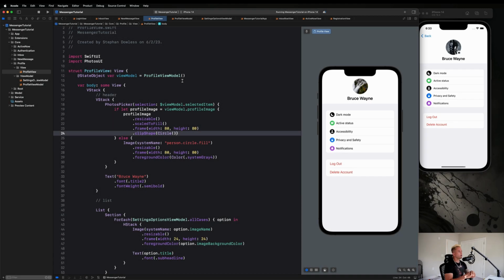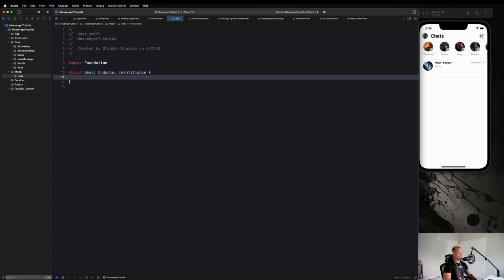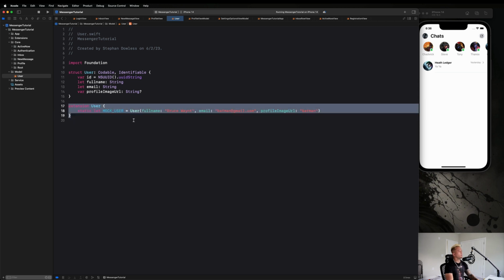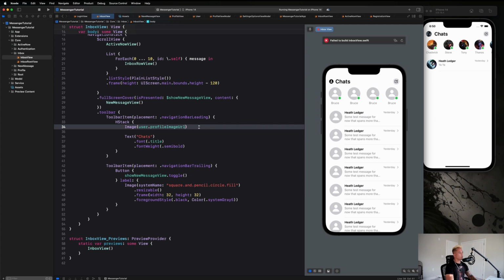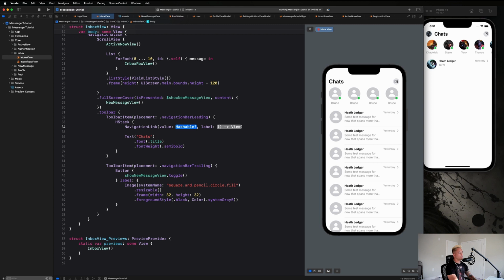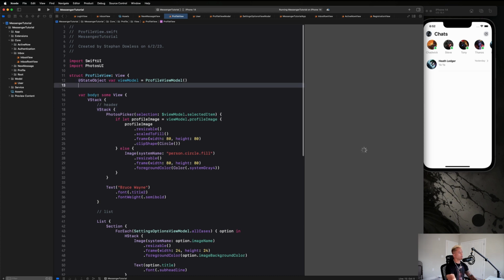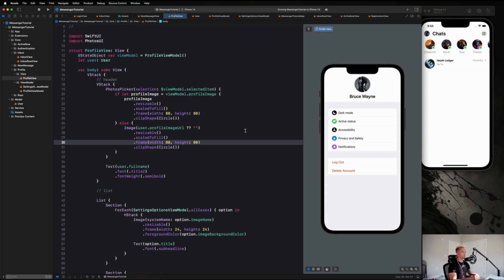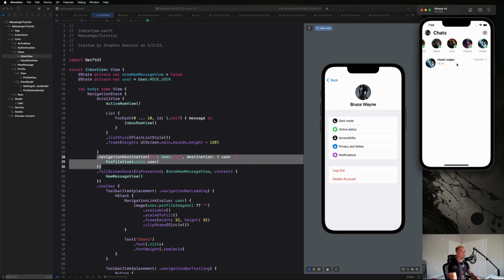🔴 Messenger SwiftUI | Profile Navigation & User Data Model | Module 8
Module 8 | Creating the User Data Model and Navigating to Profile from InboxView